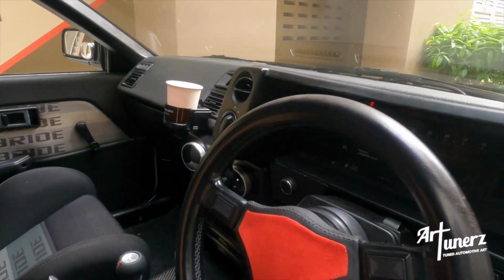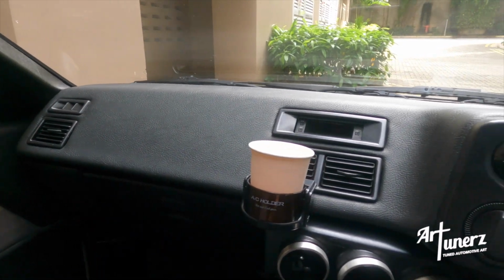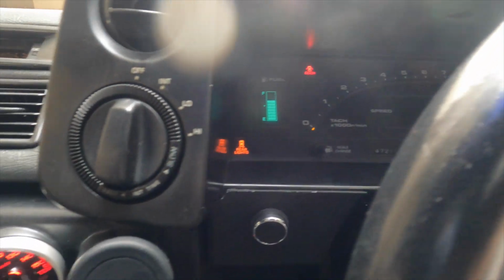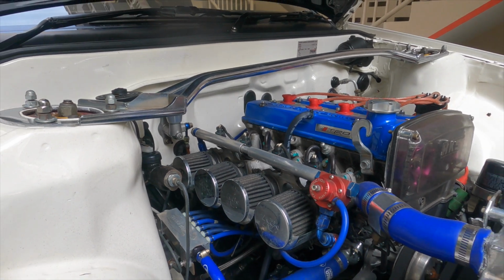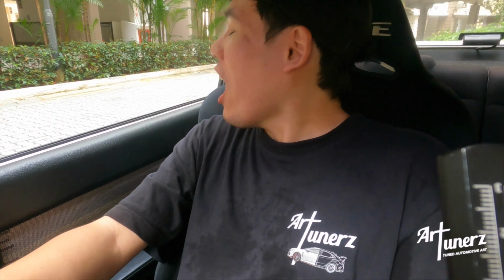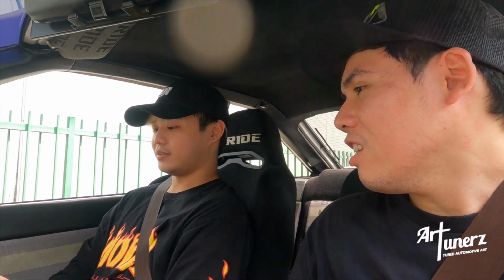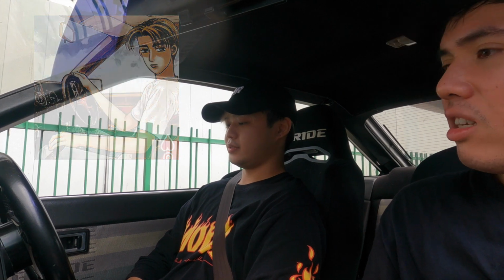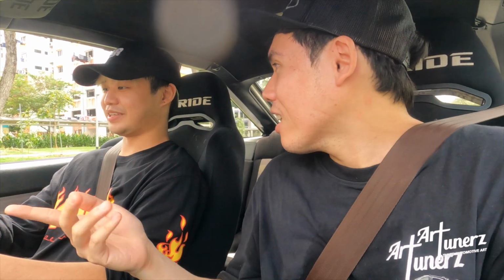Toyota Sprinter Trueno (AE86)! | Bringing JDM Automotive Art to Life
Today I am featuring a legendary car that needs no introduction...  A vehicle that made many Touge dreams,  and ignited the hidden love of cars in many people. This is non-other than the AE86, or the Hachiroku as we all endearingly call it!

What makes the AE86 such a desirable JDM car?? Initial D, Eurobeat, and Takumi Fujiwara running it on the Touge basically sums it all up. As I bring you for a ride in the AE86 and chat with the owner, we will discover the characteristics that make this car so unique and iconic in the JDM world... So let's go!

AE86 Owner:
Issac | @tehzisheng